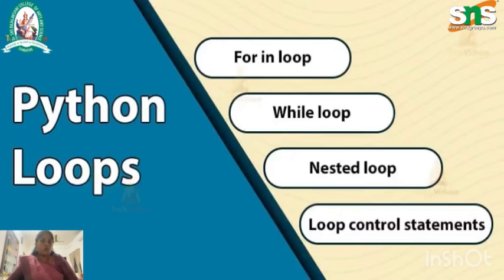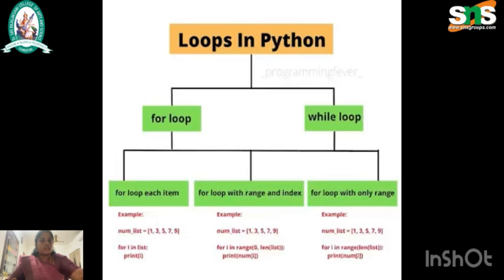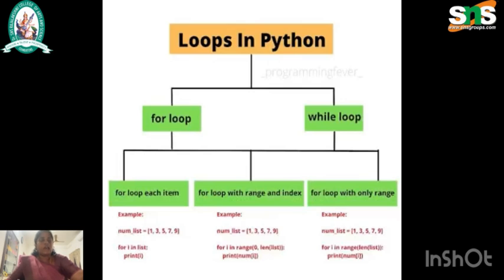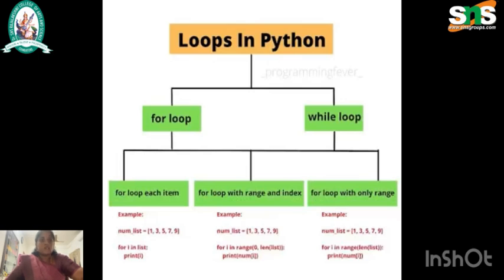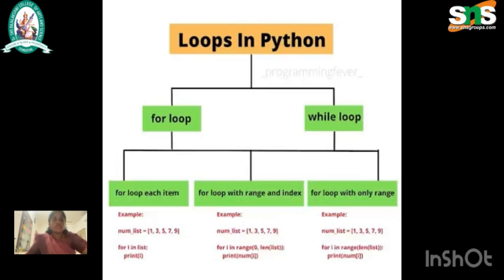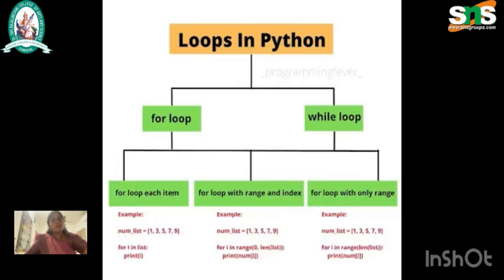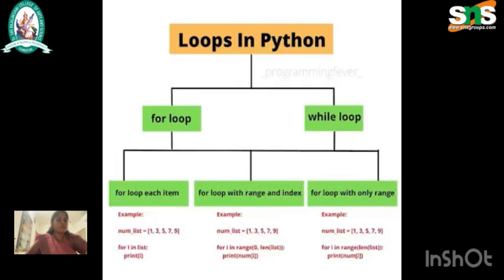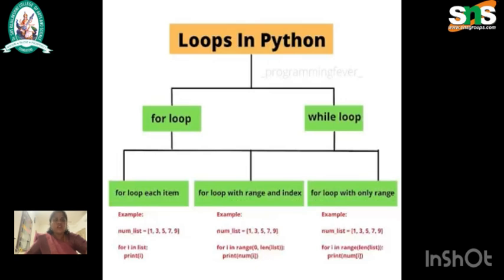Looping in python|Problem solving using python|SNS Institutions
Loops are used to execute a block of code repeatedly until a condition is met or all items in a sequence are processed. The main types are For loops (iterating over sequences) and While loops (executing code based on a condition).